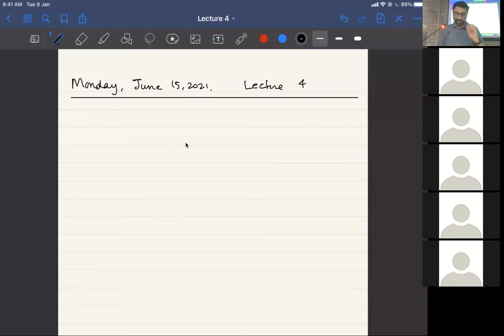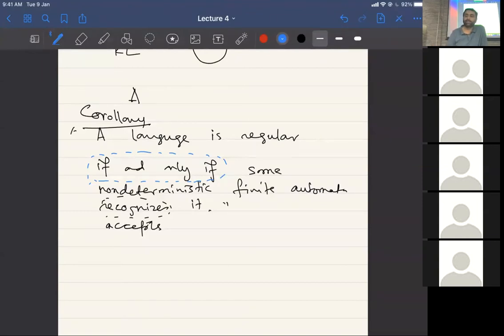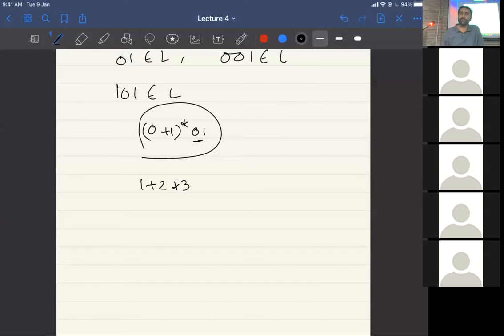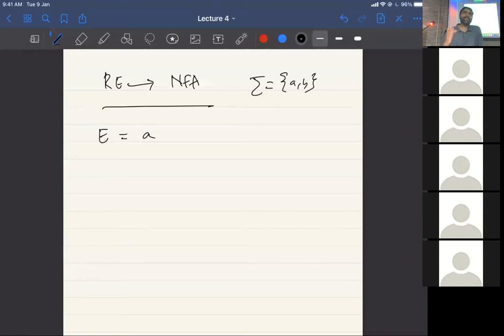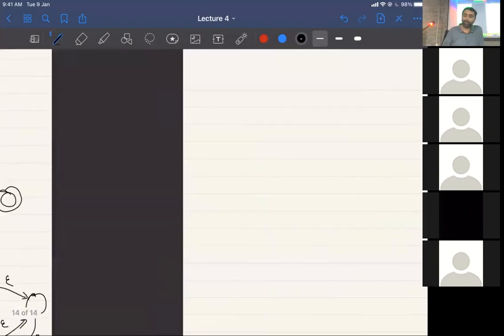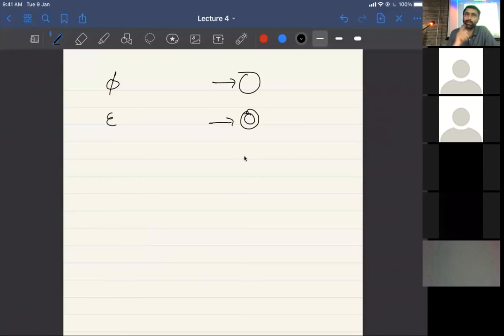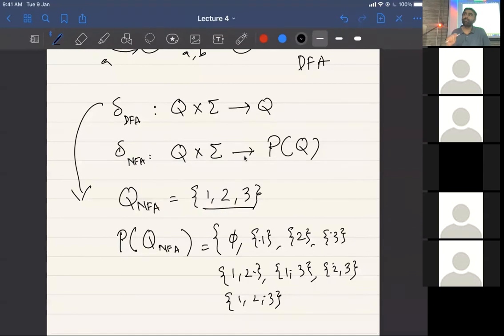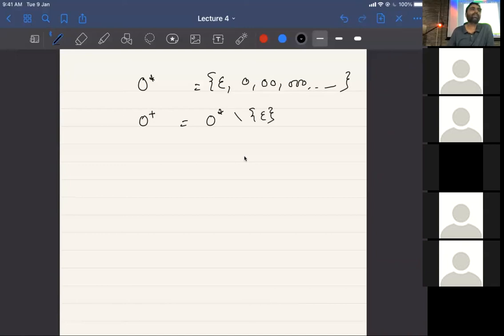CSE 309: Theory of Automata, Week 2, Lecture 4